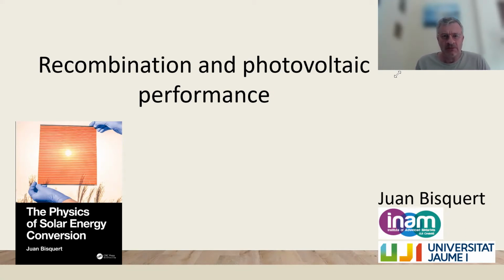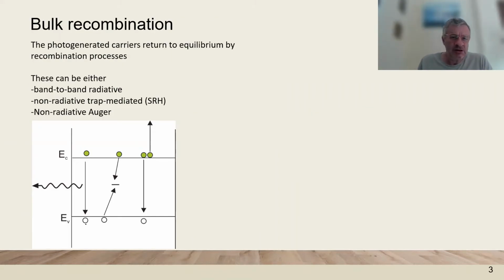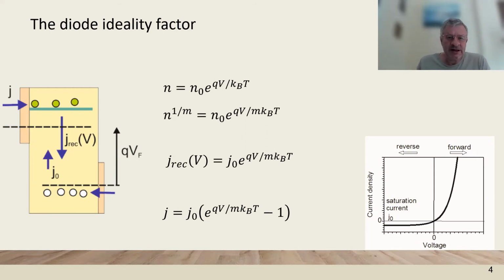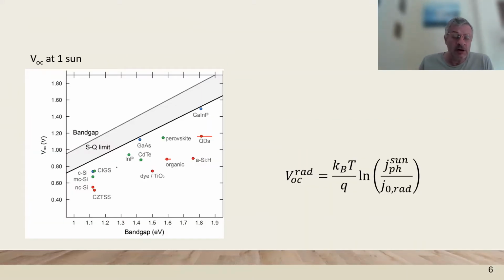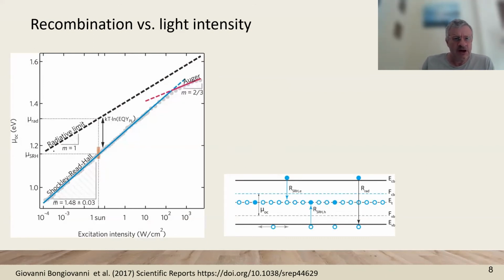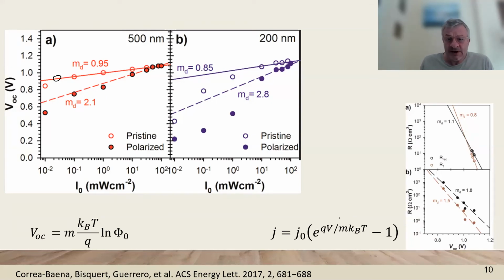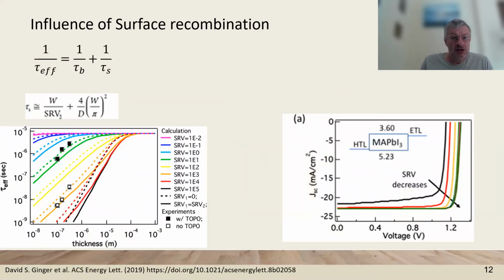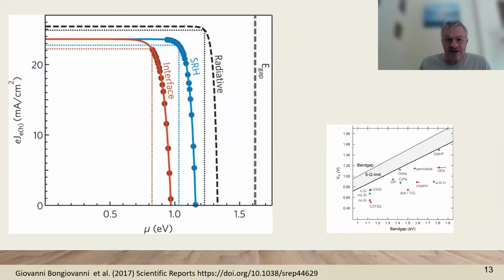PSEC 23. Recombination and photovoltaic performance